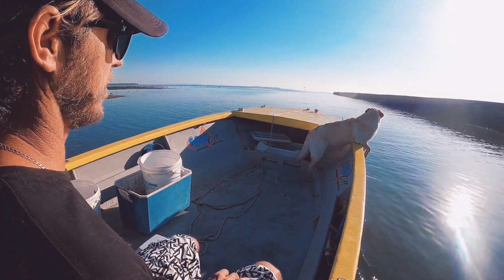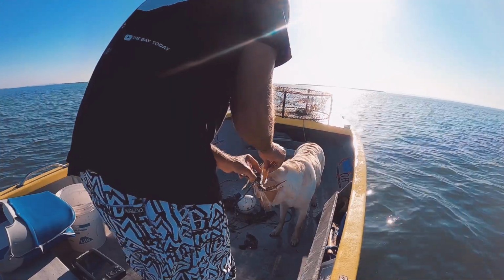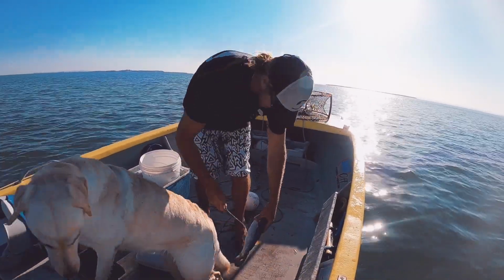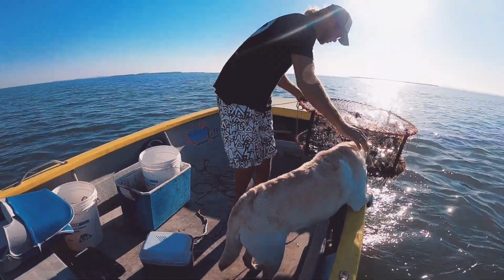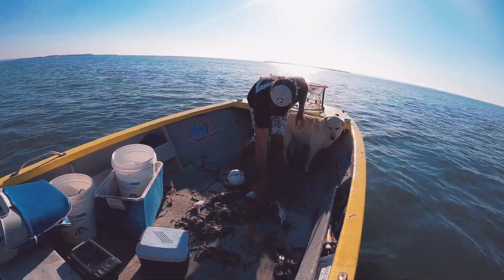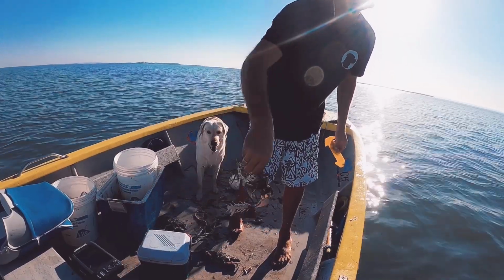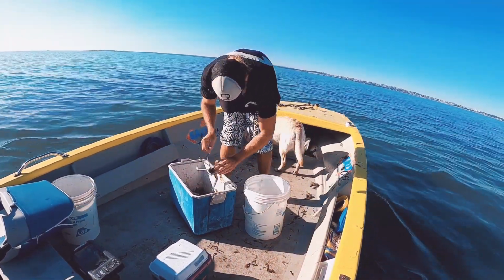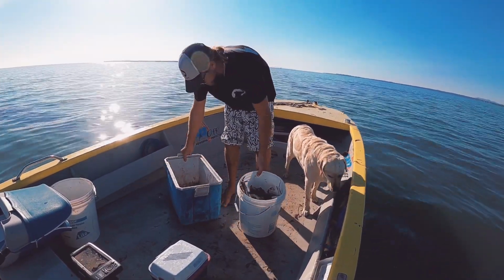Crabbing after the rain, hail and shine.. 3rd day soaking..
The pots had been left out due to severe over the last couple of days,  so today was the first chance I've had to get out and check them.. Here's how we went.. It's the whole trip so sit back and enjoy the shenanigans..